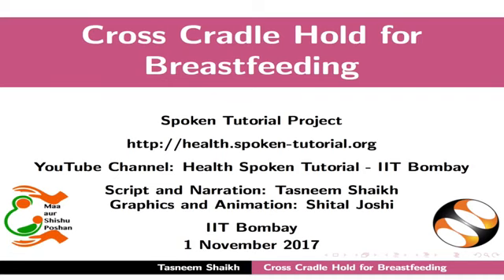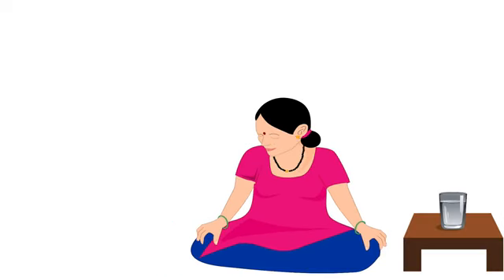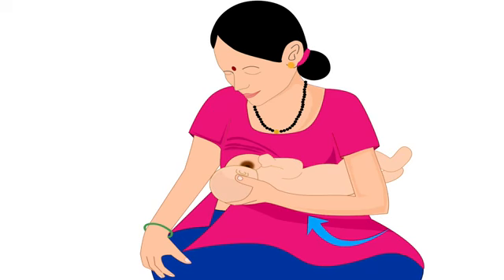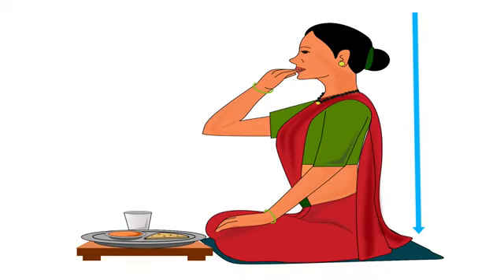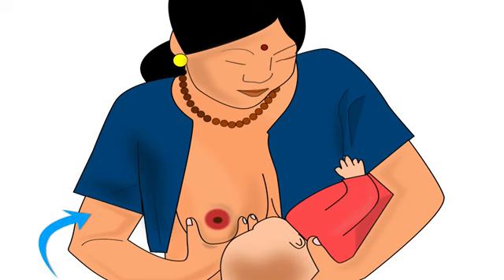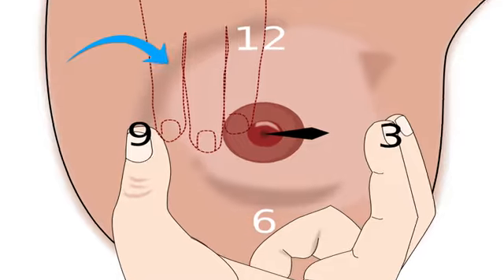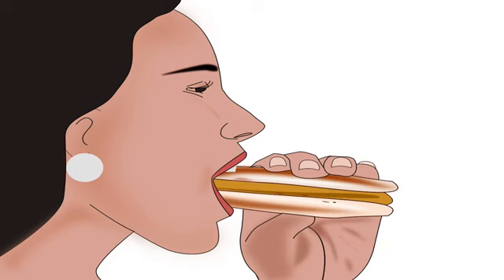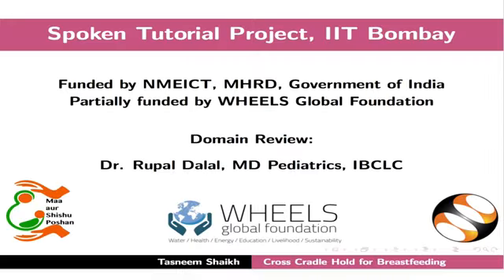for Breastfeeding by spoken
U can join us on

 *U tube*